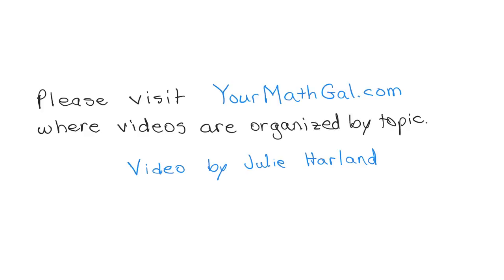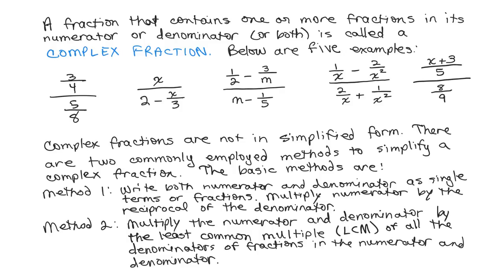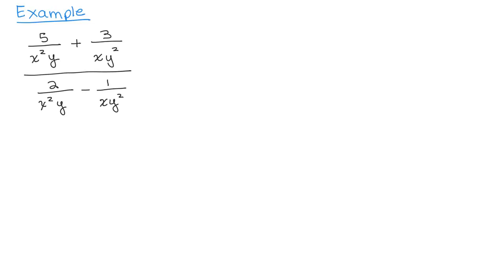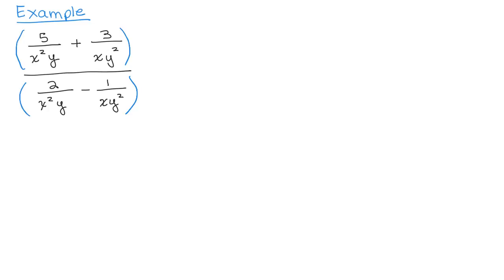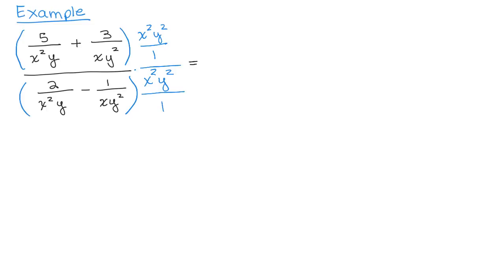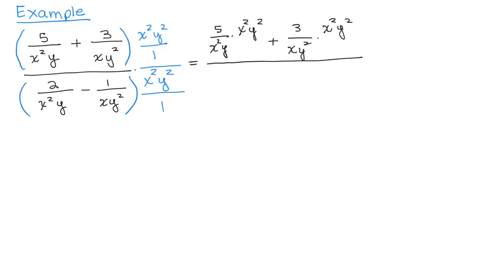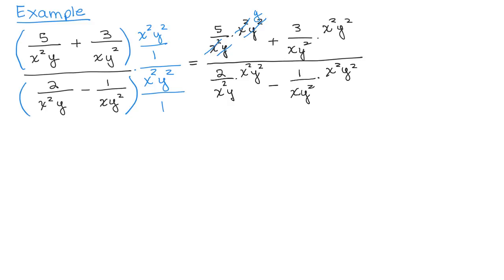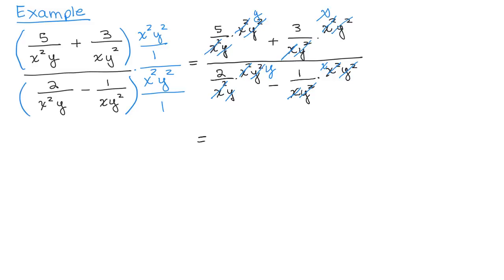Complex Fraction Example 15